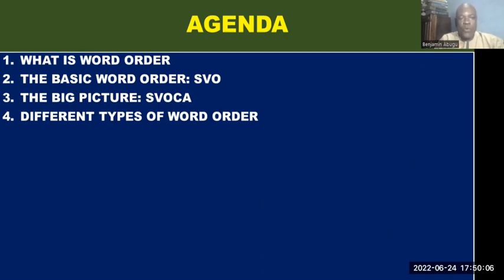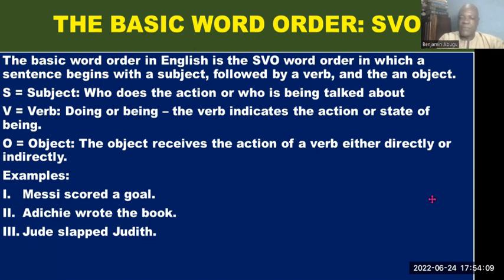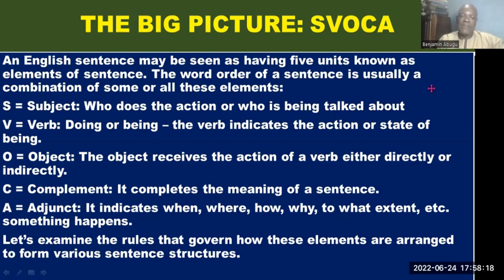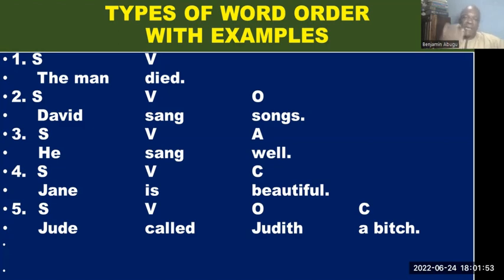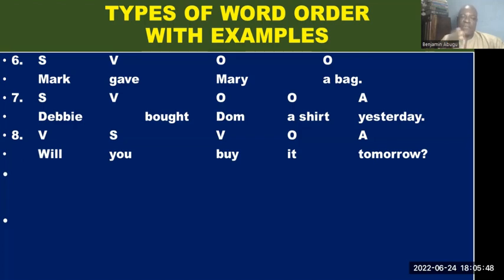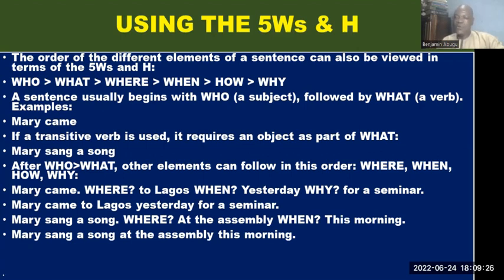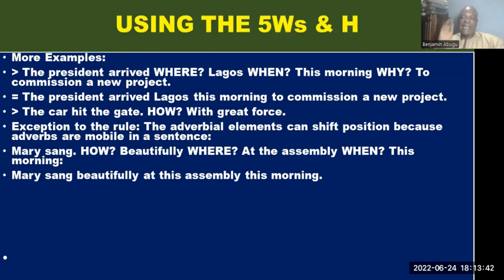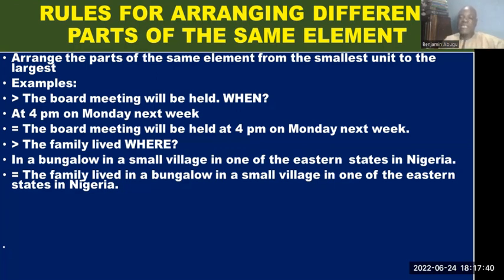THE BASIC WORD ORDER OF ENGLISH SENTENCES: HOW TO USE IT CORRECTLY & EFFECTIVELY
Word order refers to the way English speakers arrange words in a sentence in order to convey meaning.
The order of words is important for the following reasons:
Meaning: Conveying your intended meaning
Clarity: Communicating your ideas clearly
Examples:
    A. Mark killed a snake.
    B. A snake killed Mark.
The meaning of a sentence in English depends on the word order..